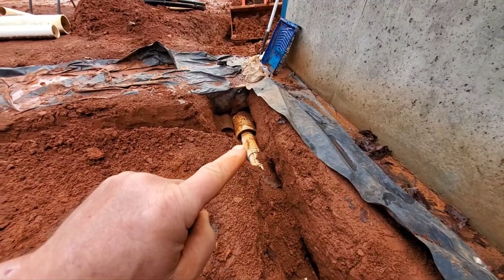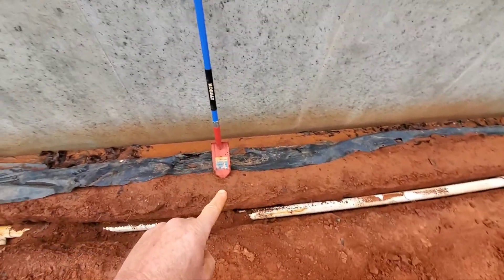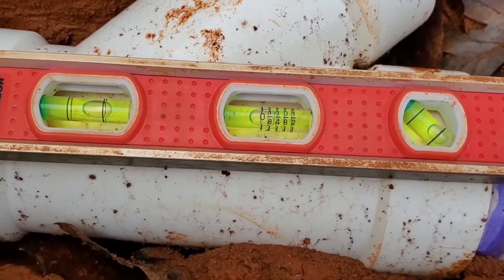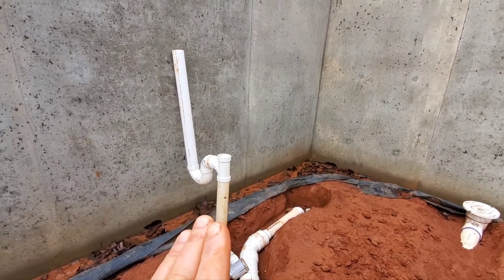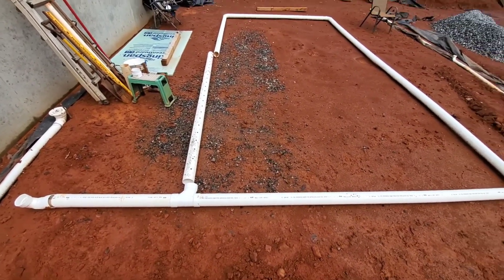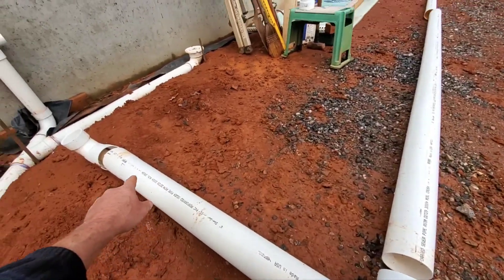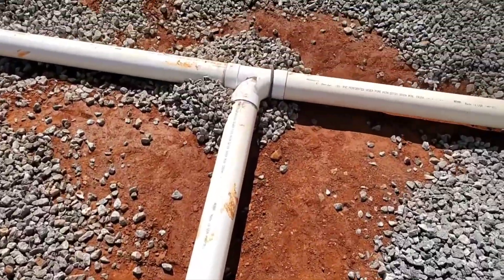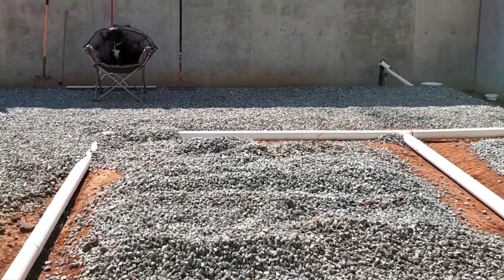Earth Berm House 14 construction Septic Lines & Radon pipes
#14 Earth Berm Home construction Septic Lines & Radon pipes